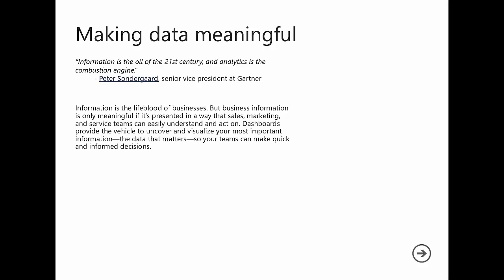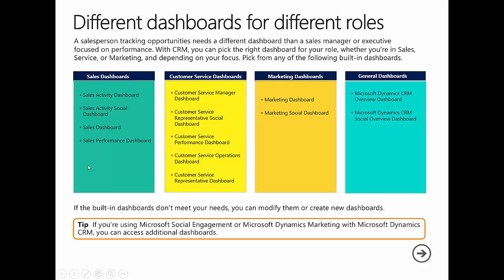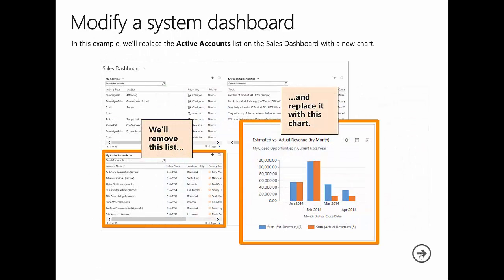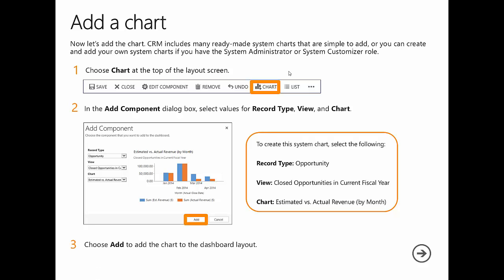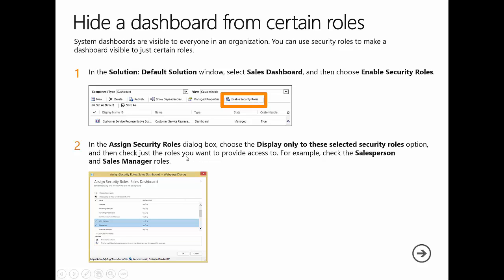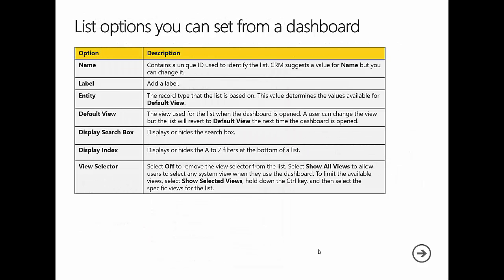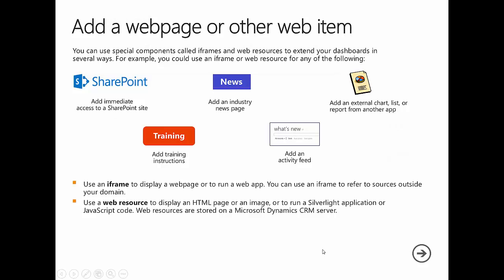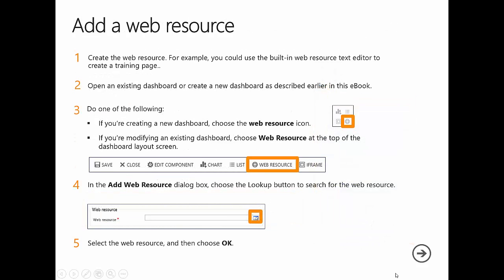Dynamics CRM System Dashboards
rom the Dynamics CRM training and adoption kit. How to use and modify Dynamics CRM system dashboards